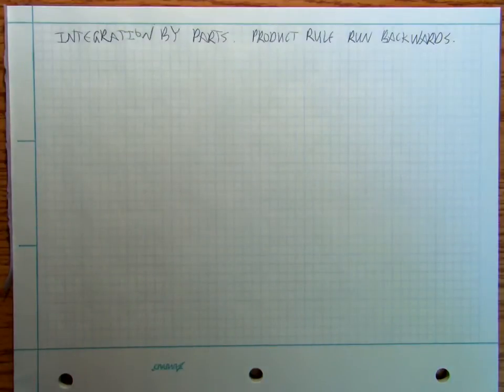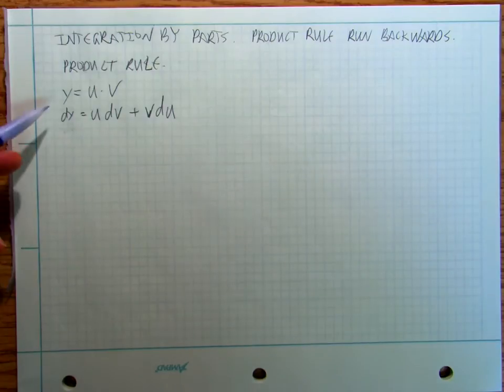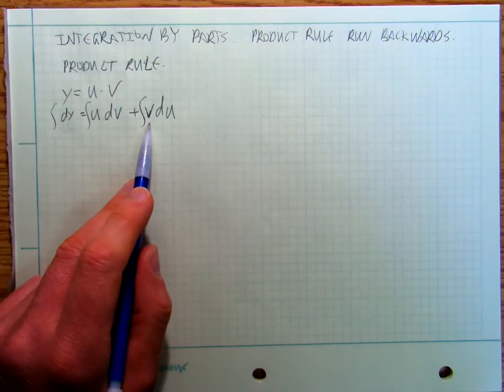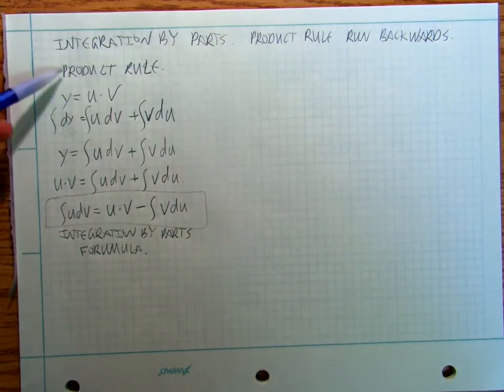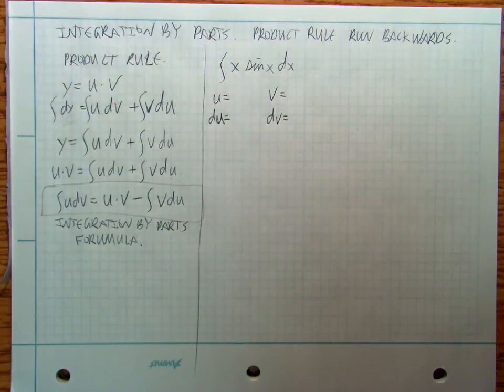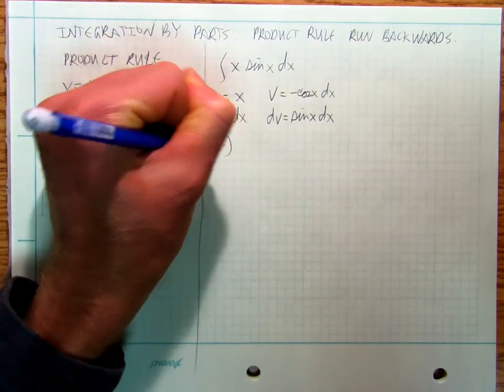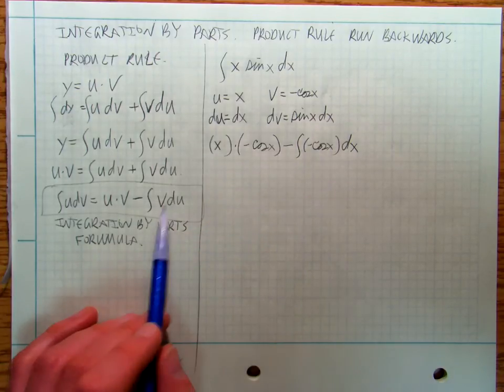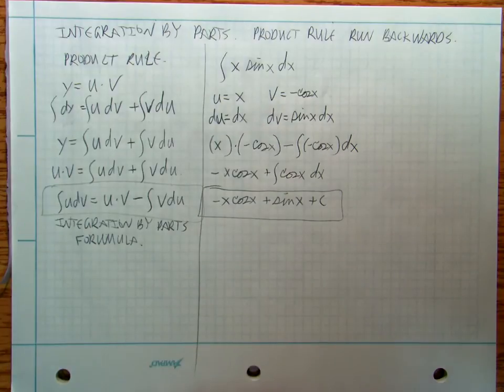Calculus7e Integration by Parts, Product Rule Run Backwards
In this video we introduce Integration by Parts, which is the antiderivative rule that corresponds to the Product Rule for taking derivatives.